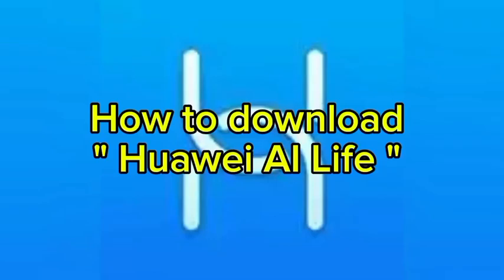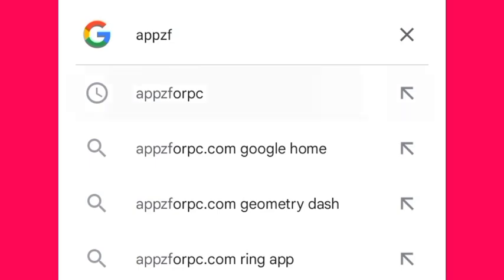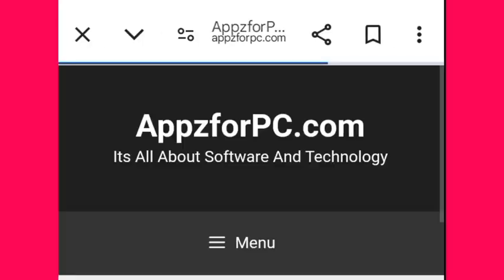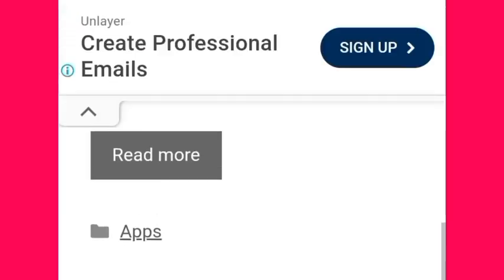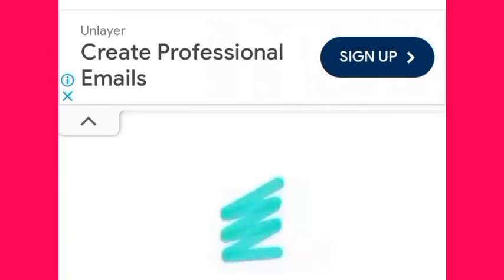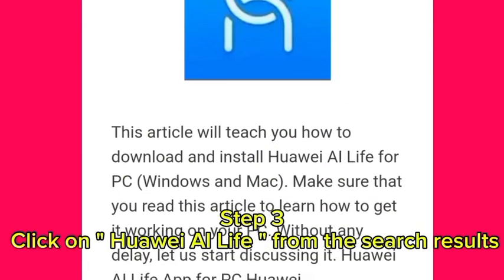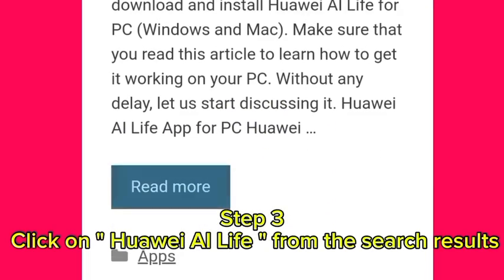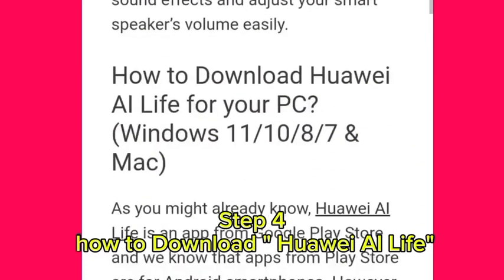Install Huawei AI on PC | Quick and Easy Setup Guide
Learn how to install Huawei AI on your PC with this quick and easy step-by-step guide. Unlock advanced AI-powered features to enhance your productivity, creativity, and device management. Perfect for tech enthusiasts and professionals looking to explore Huawei's AI tools.